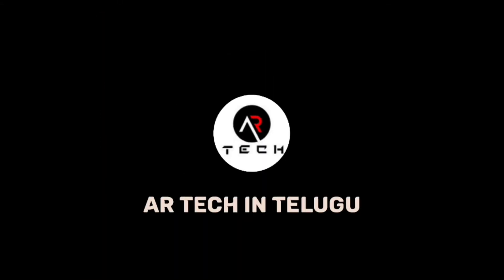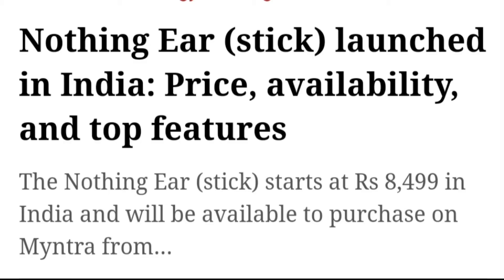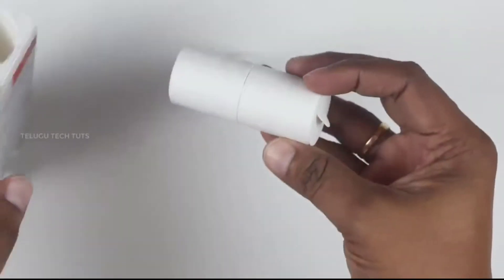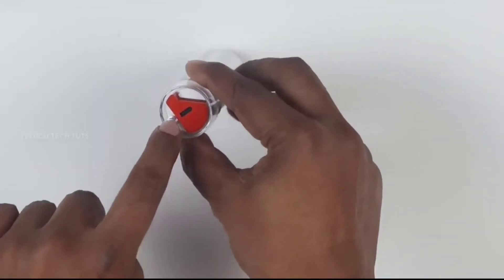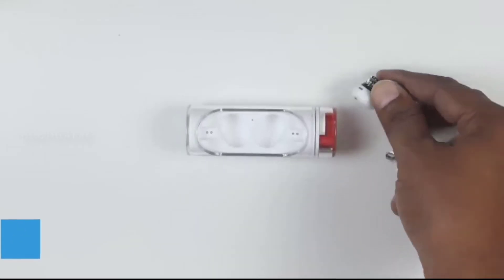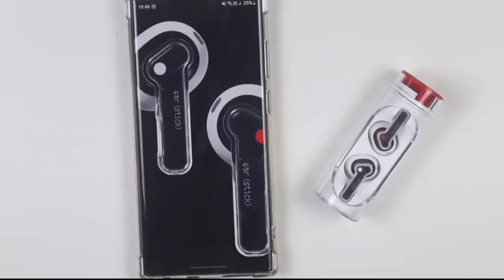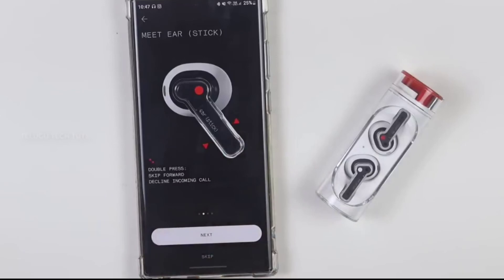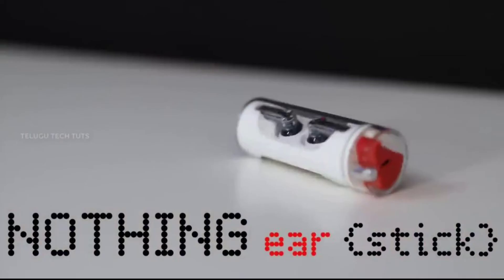|| NOTHING EAR STICK UNBOXING || అదిరి పోయే సౌండ్ క్వాలిటీ 😱 || Full Review || Telugu